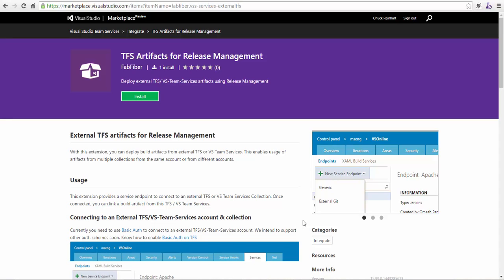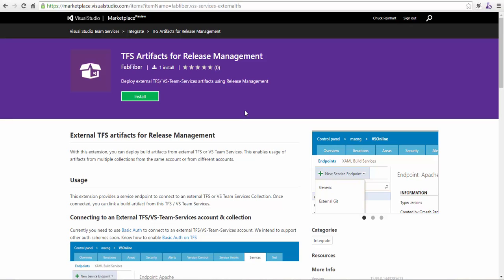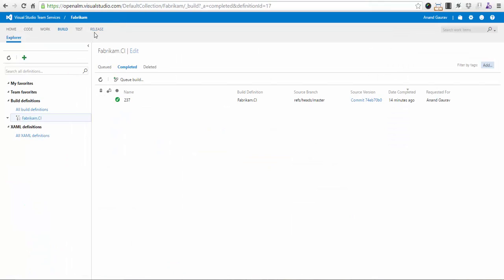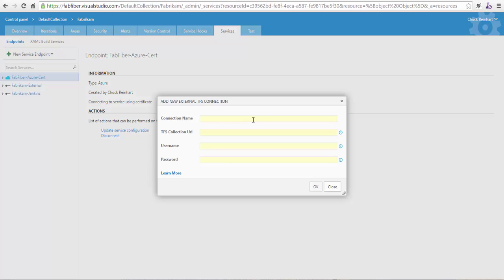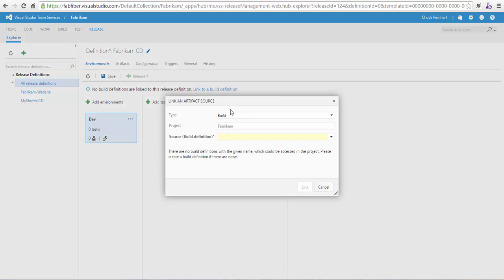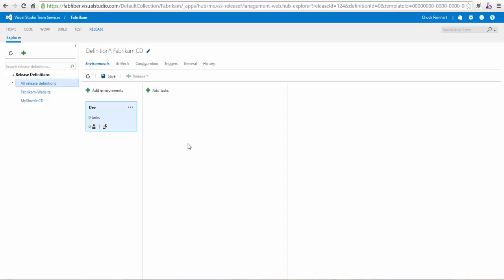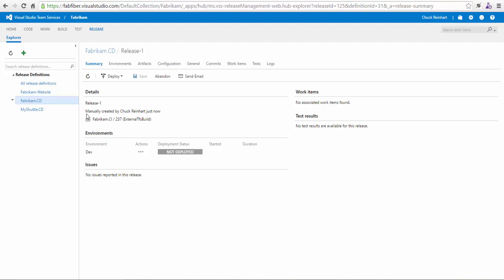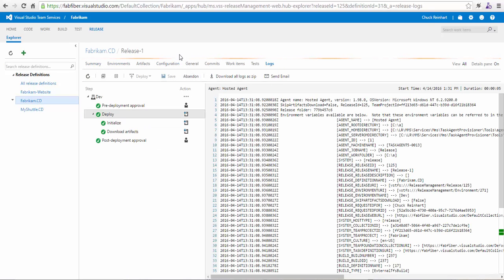External TFS extension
Use artifacts from external TFS or VS Team Services accounts to deploy using RM